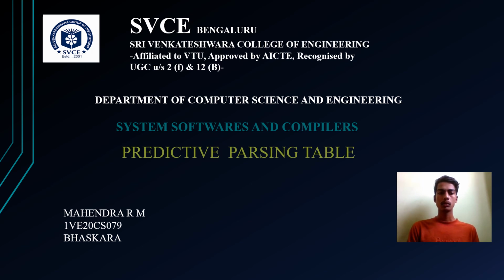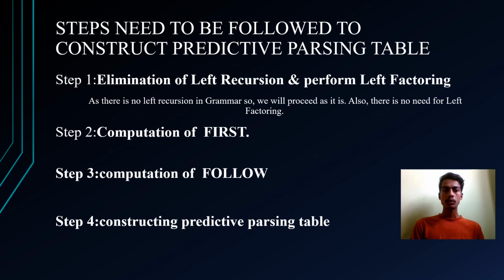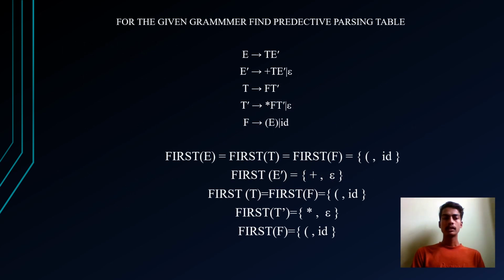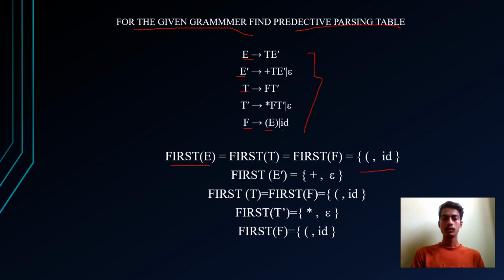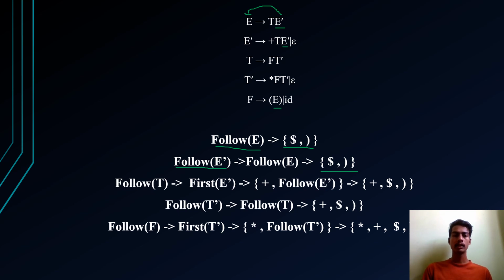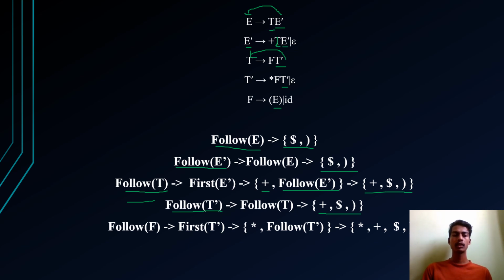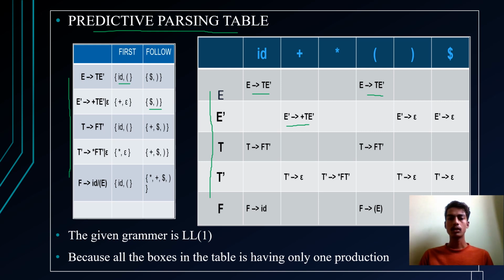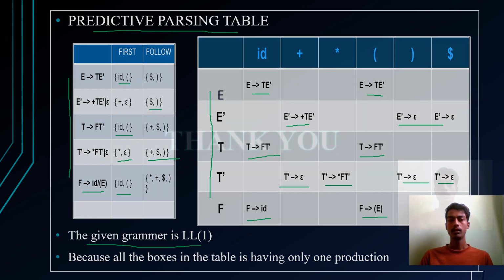Construction of Predictive Parsing table